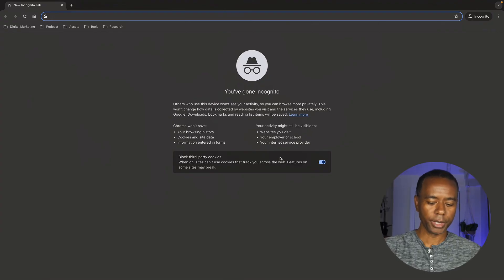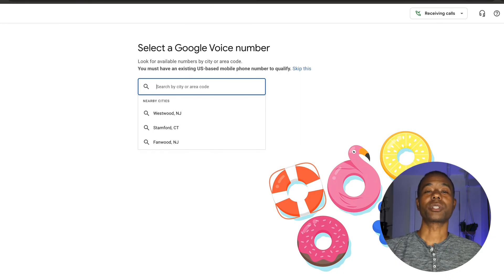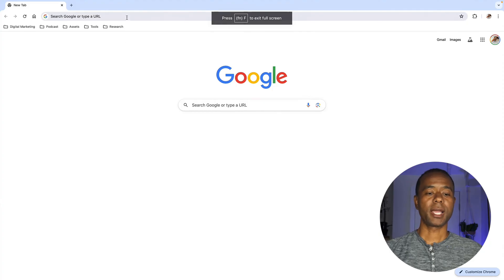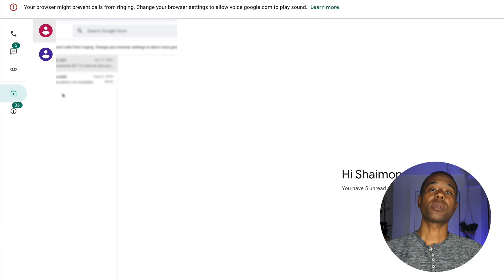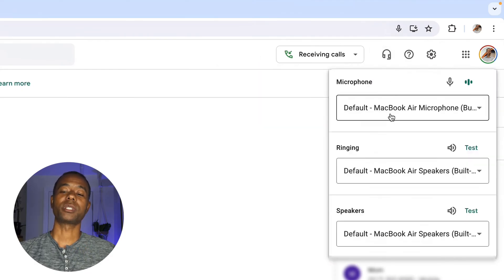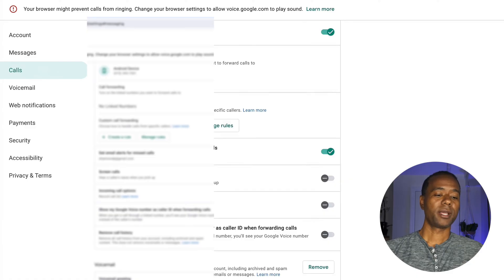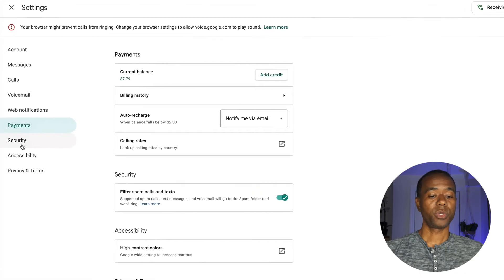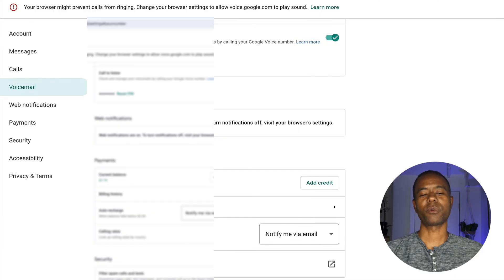How to Use Google Voice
Google Voice: Your All-in-One Phone Number

Google Voice gives you a free U.S. phone number that works on your smartphone, computer, and anywhere with an internet connection.  This video explains what Google Voice is and the benefits of using it.

• Anonymity for your primary phone number.
• Ultra cheap international phone calls.
• Flexibility of making and receiving calls and text on any device connected to the internet or a home phone.
• And more...

Want to learn more about how Google Voice can simplify your communication and save you money on long distance calls? Watch this video!

00:00 What is Google Voice
00:16 Benefits of having a Google Voice Number
00:41 How to Get a Google Voice Phone Number
03:05 How to use Google Voice
05:16 Google Voice Settings
07:24 How to add funds to Google Voice
08:22 Final Summary and Tips